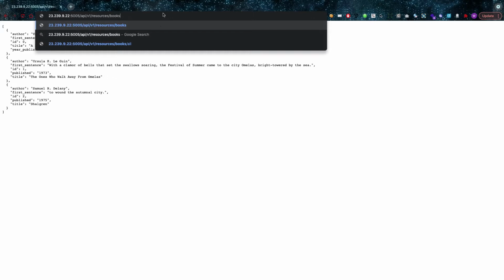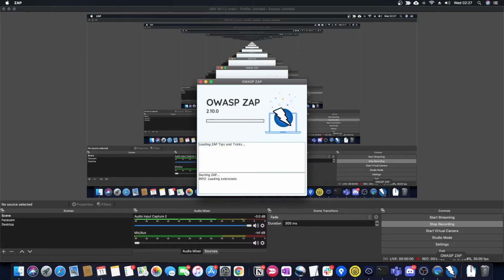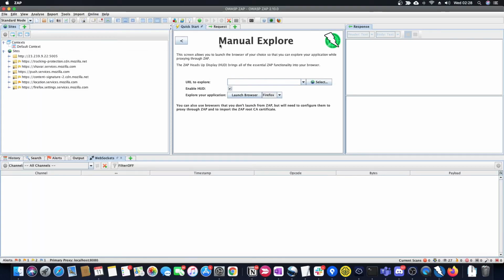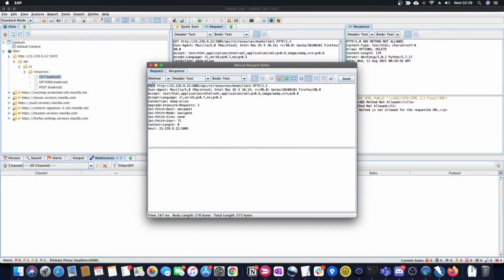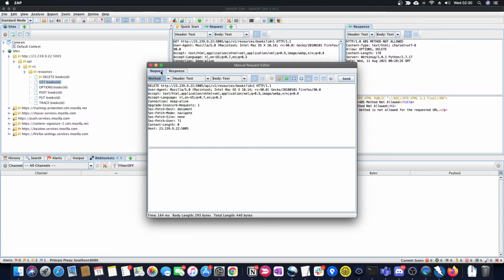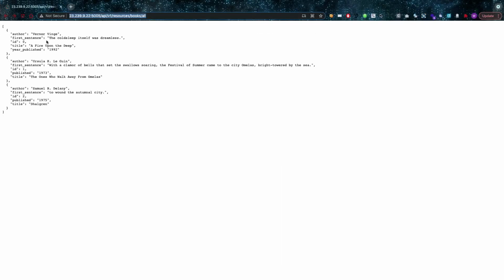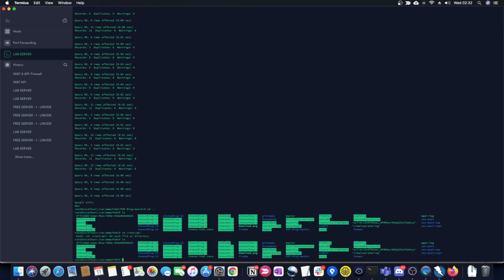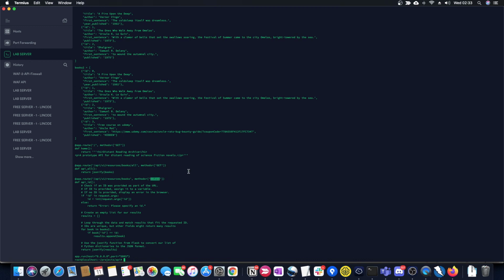All The Ways You Could Have FAILED My API Challenge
API hacking can be complex which is why i made a sample lab for you guys to hack.

thexssrat